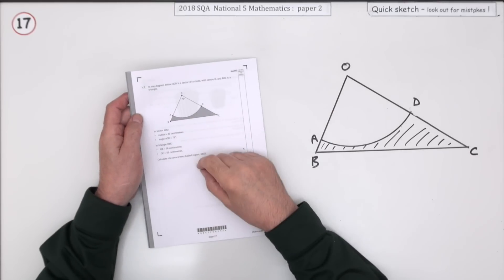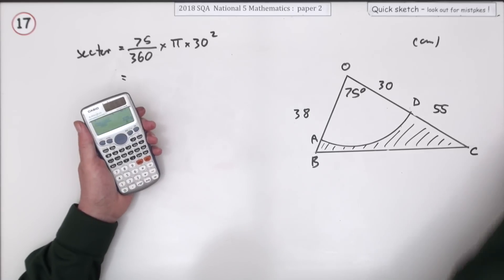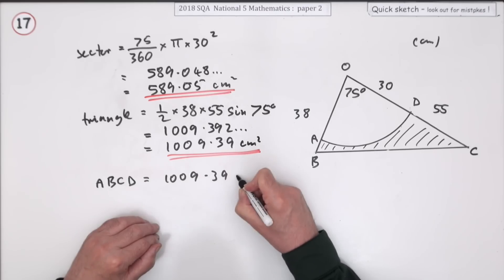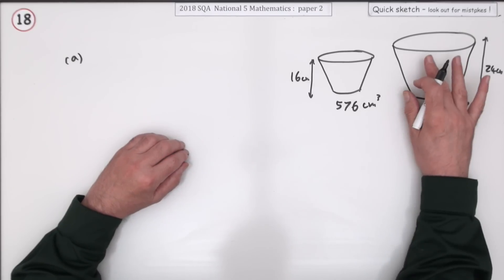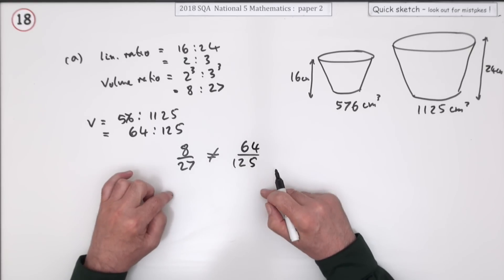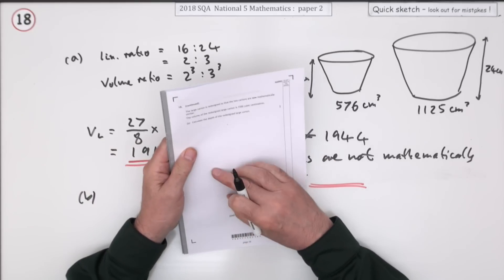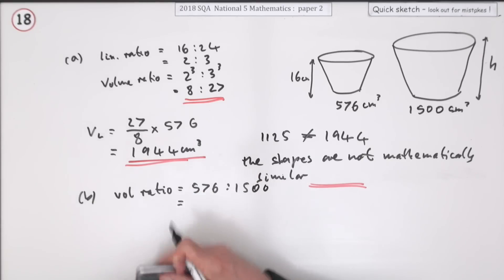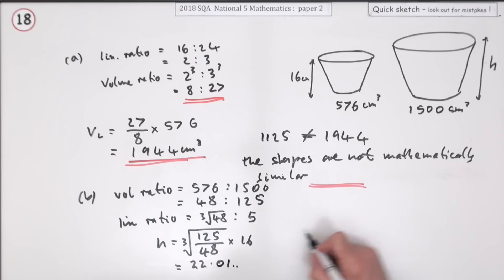2018 SQA Nat 5 Mathematics paper 2 Nos. 17 and 18